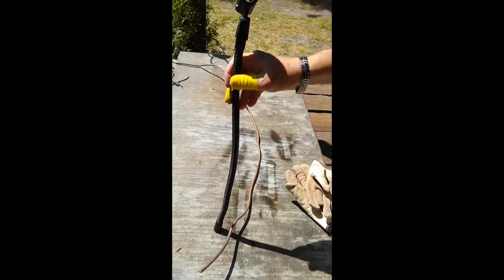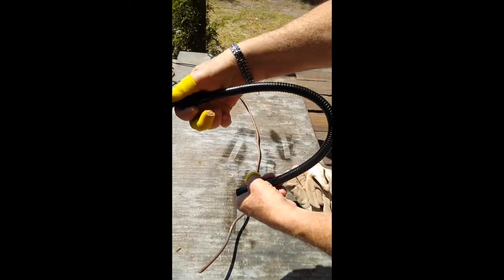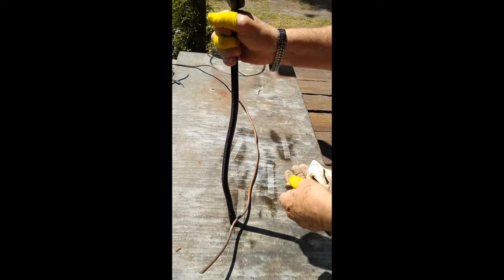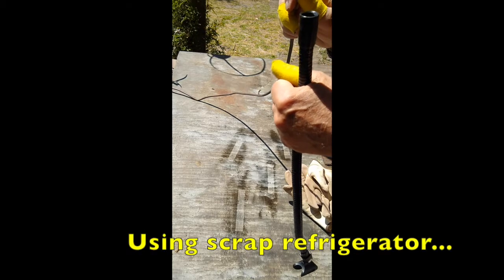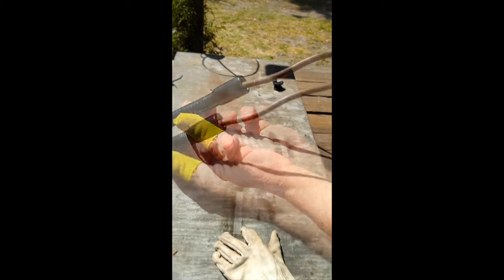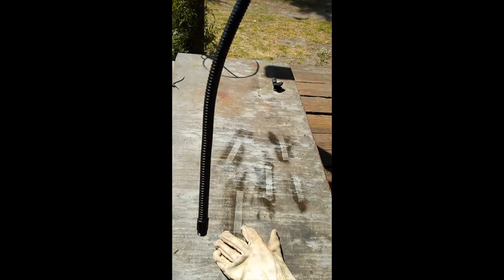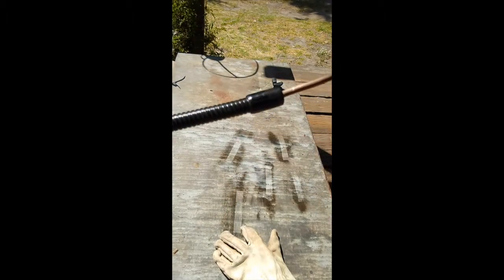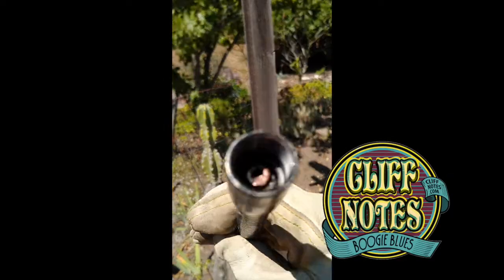How to Fix a Gooseneck Mic Stand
How to keep a gooseneck from sagging during a performance. Simple use of some thick copper wire or old copper refrigerator water line tubing. Easy peasy!